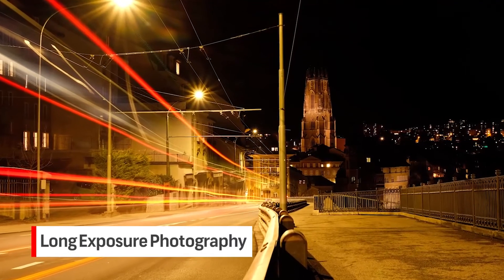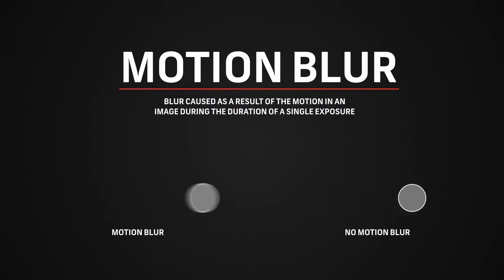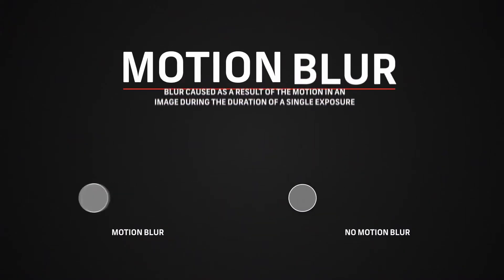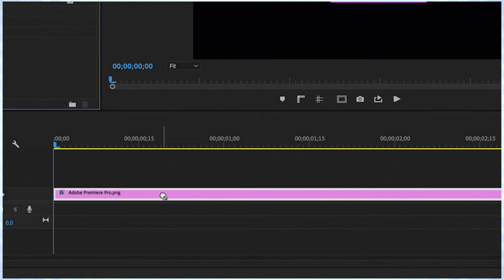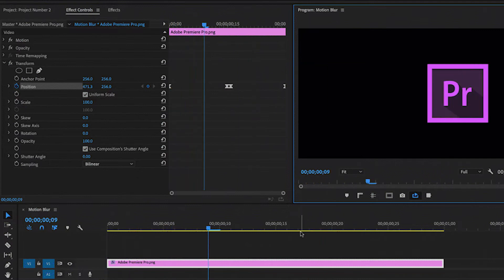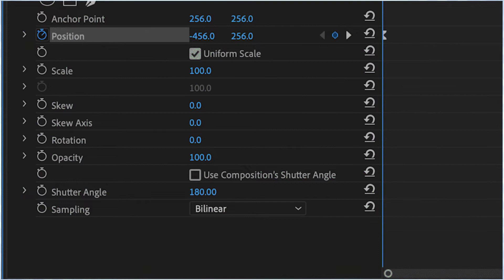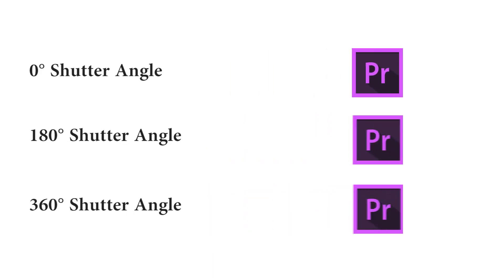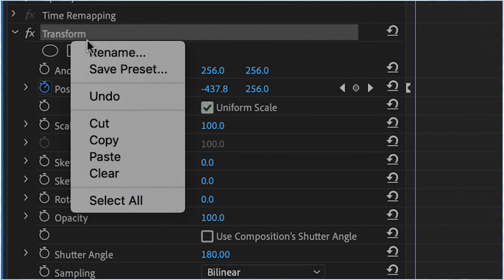How to enable motion blur in premiere pro | Tutorial for beginner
Hello guys
Today you will learn "How to enable motion blur in premiere pro"...